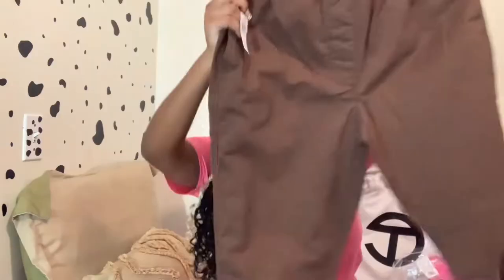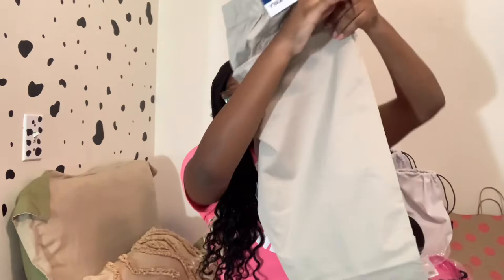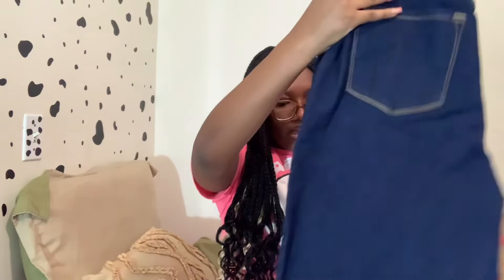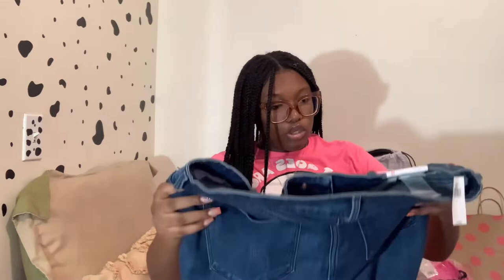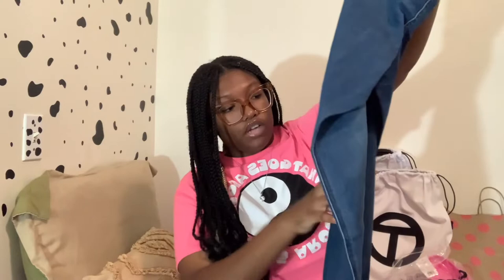Back to School Haul 2022 + CLOTHING Try On Haul!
Today's video is a Back to School Haul(2022)👚👜👠
-Back to school haul 2022

I hope ya enjoyed the video🤎

➪Personal Instagram: @kxleesky
➪Personal Tiktok: @kxleesky
➪Busines Instagram: @kayglossay
➪Business Tiktok: @glossayland
➪Lash Instagram: @kaylashhay

💌Looking to send me something💌